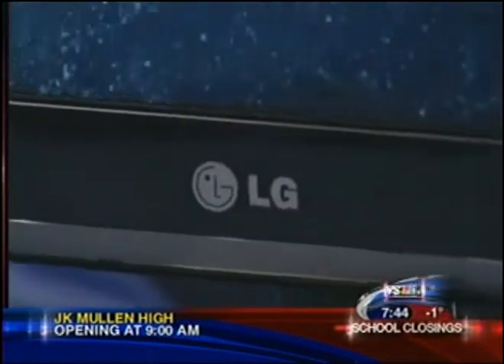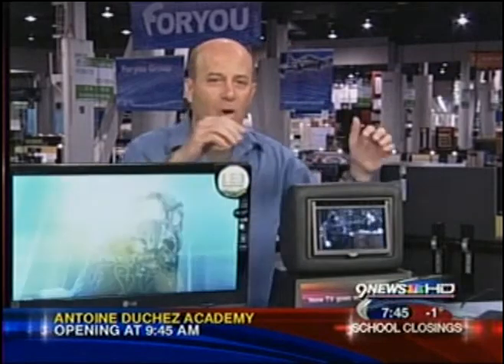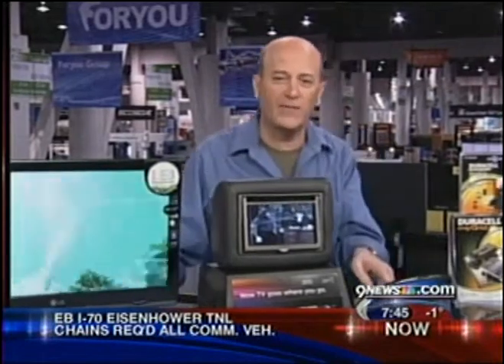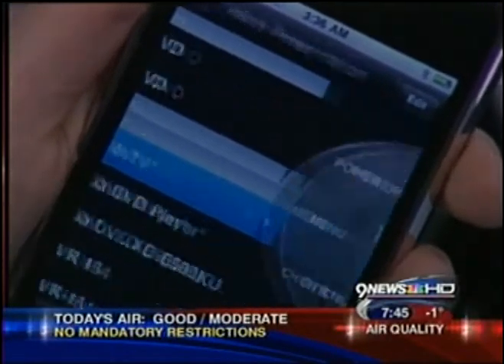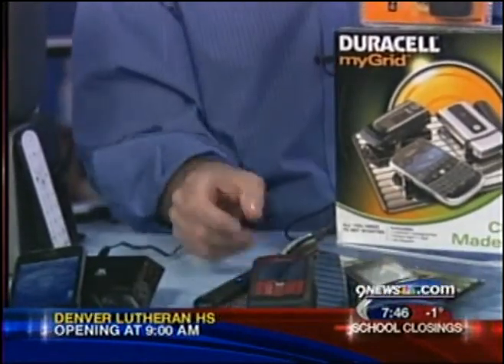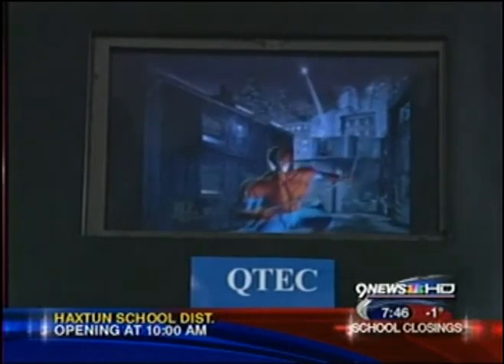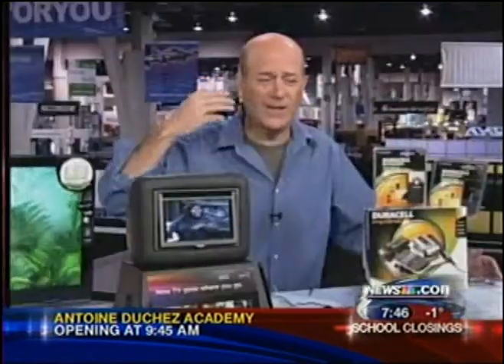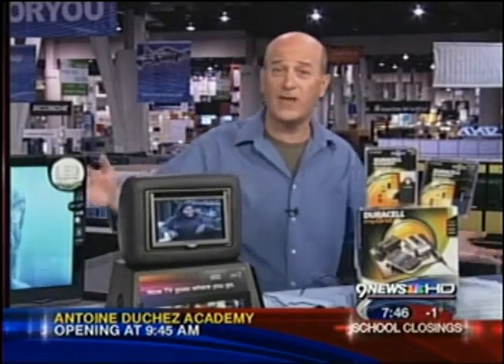QTec 3D TV Display - Glasses Free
Mentioned last in this news segment is QTec's 3D TV glasses free display. Amazing new technology.